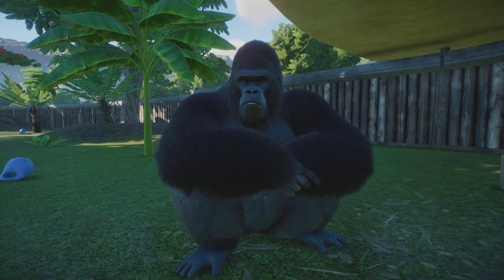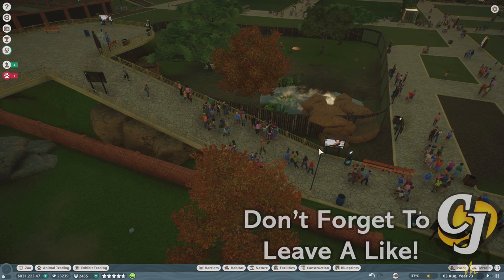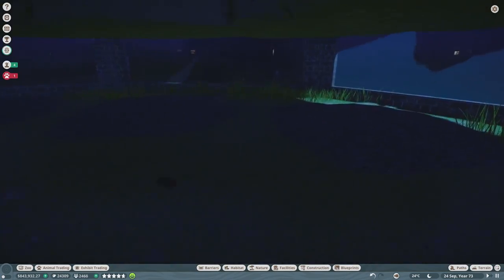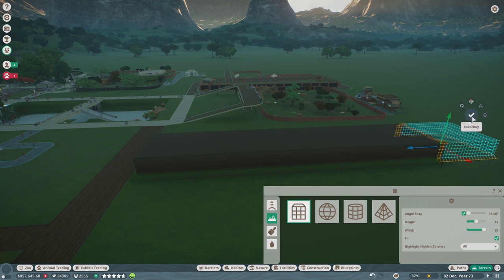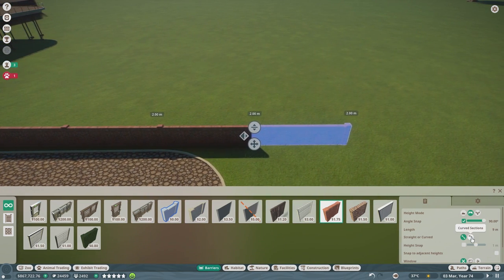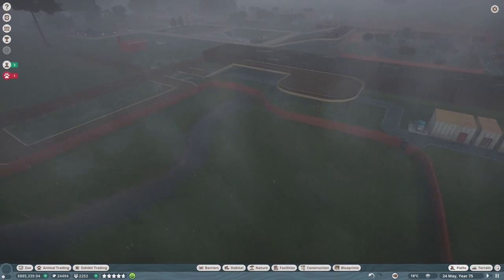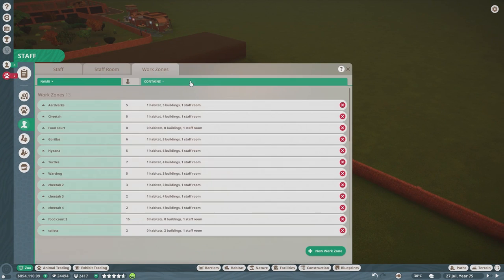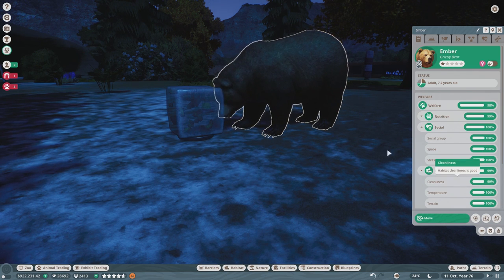COME SEE MY NEW ZOO + BUILDING A GRIZZLY BEAR ENCLOSURE!! || PLANET ZOO EP 3!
Hi everyone today I enrol myself to make the most chaotic zoo you've ever seen in planet zoo!

Social Media!